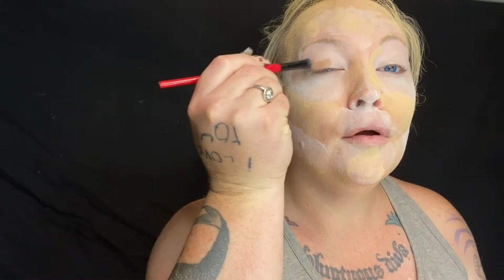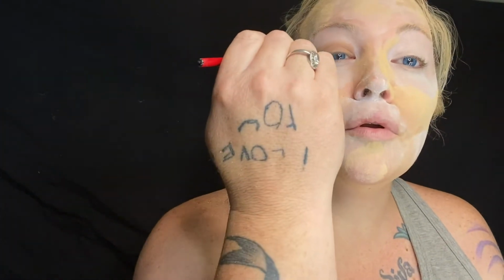MAKEUP REVIEW & LOOK: Jeffree Star Cosmetics Orgy Palette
Thank you for visiting my Youtube Channel. I love makeup and I love discovering new things. I buy all these products myself and im not paid to say or do anything. This is my opinion.